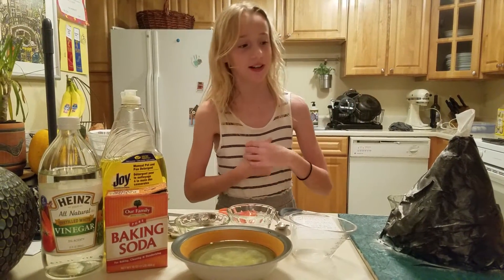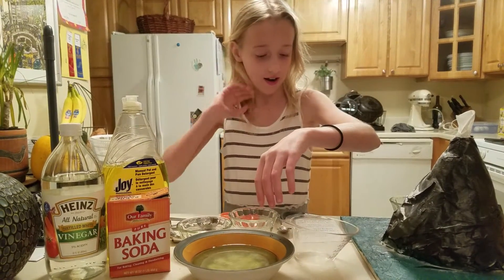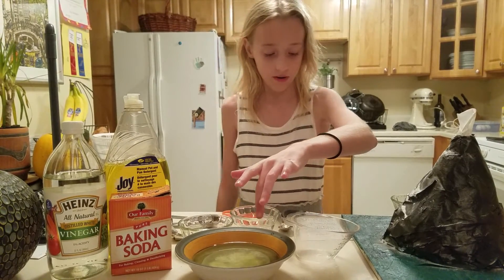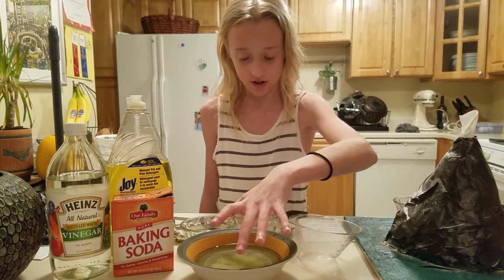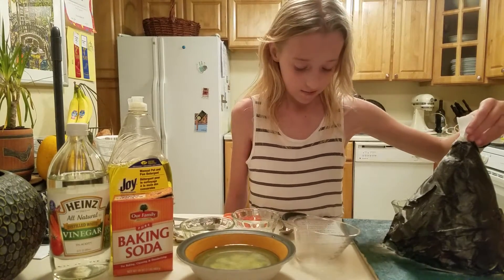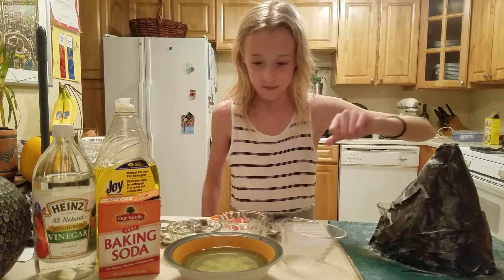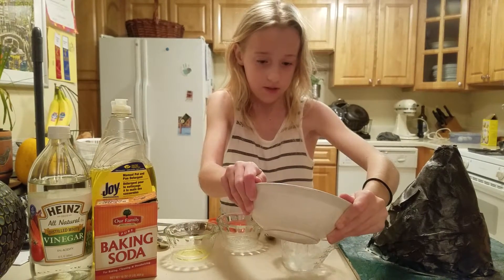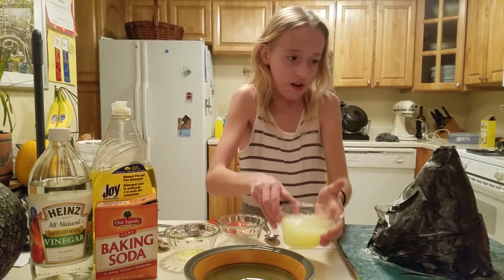Salems volcano project